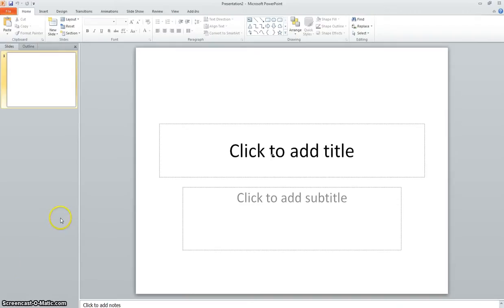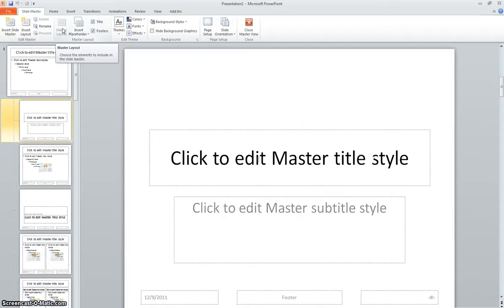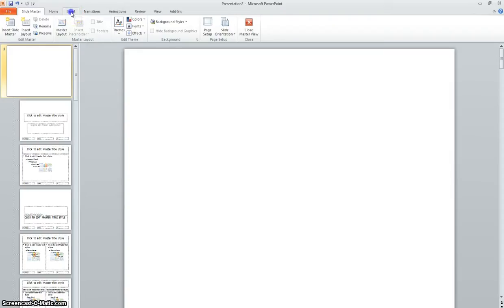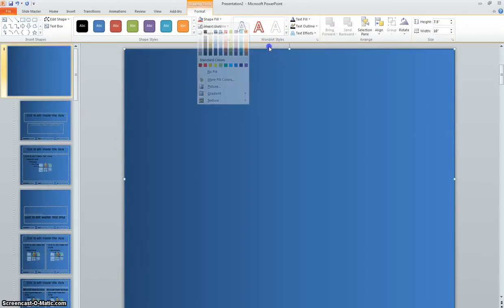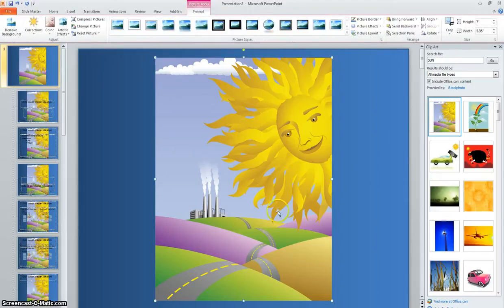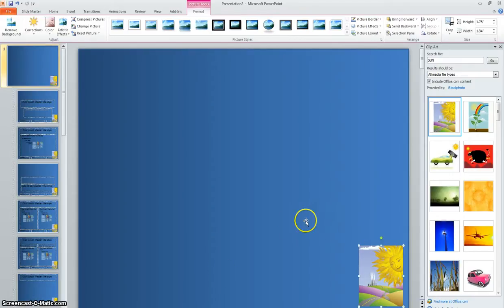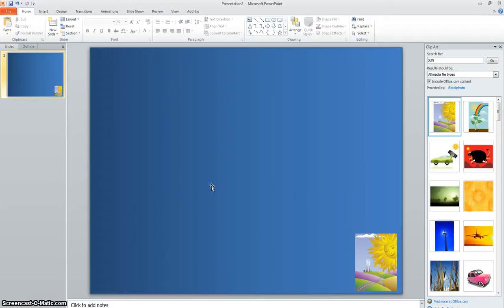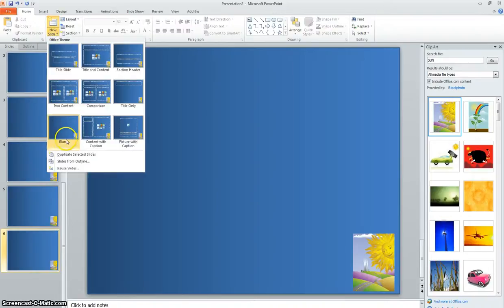11SLIDE MASTER PREVIEW